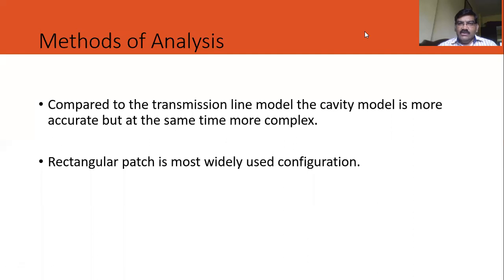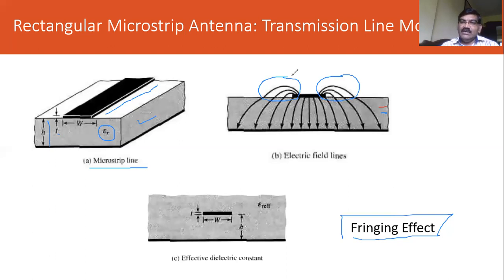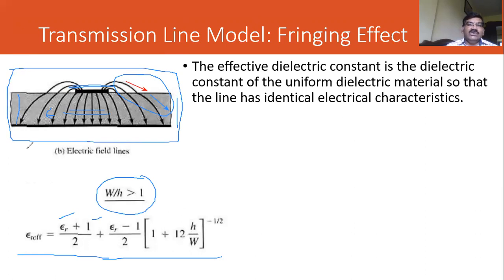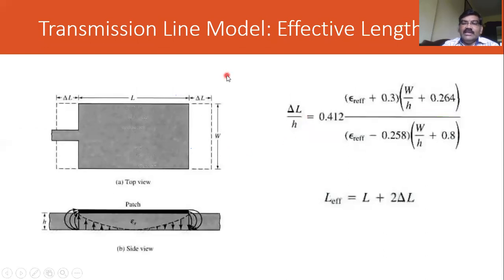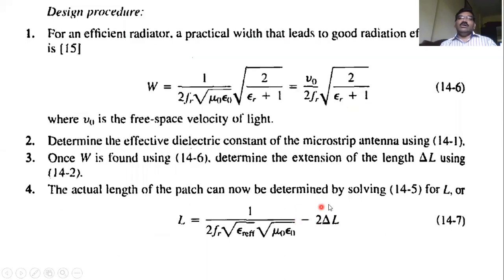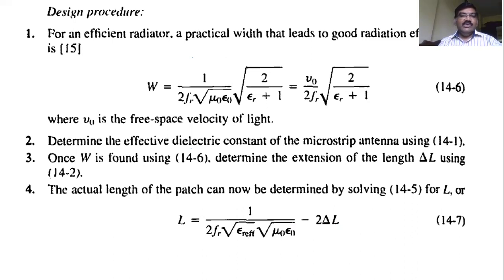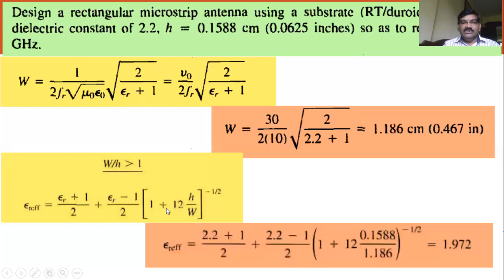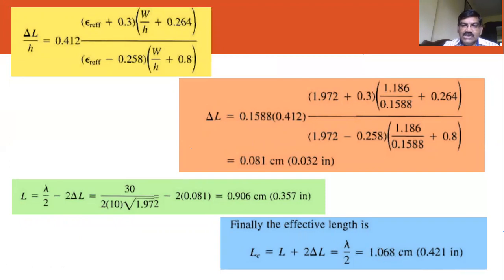Rectangular Microstrip Antenna Design using Transmission Line Model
In this video a transmission line model is discussed for design of Rectangular Microstrip antenna. At the end of video a rectangular microstrip antenna design problem is also discussed.

Before watching this video watch the following video for detailed understanding for microstrip antenna.